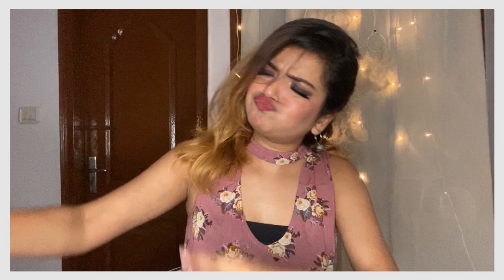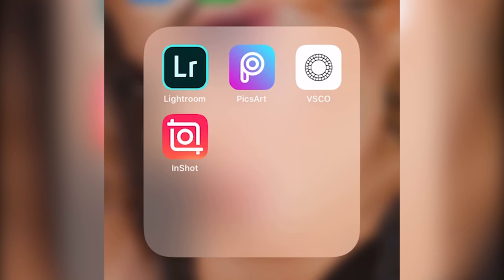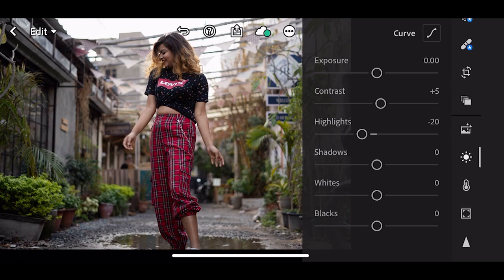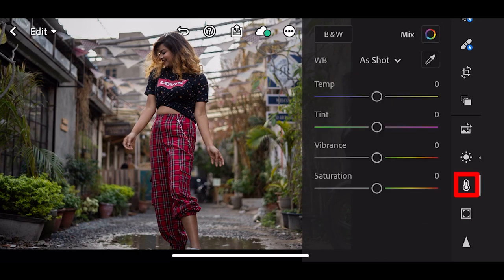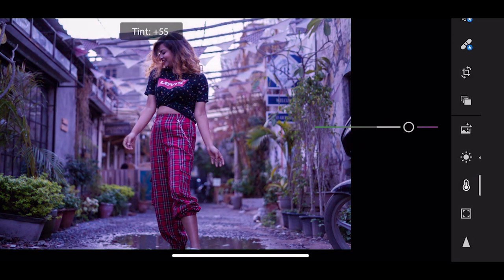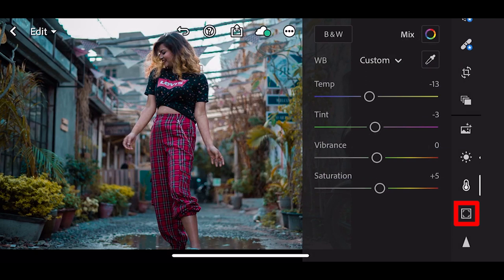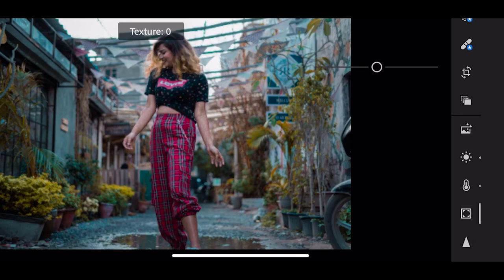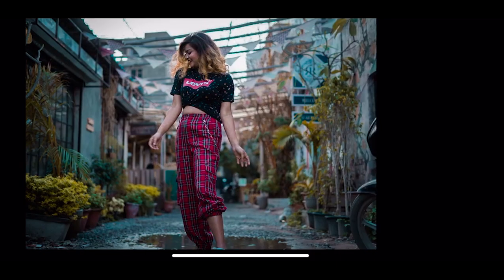How i edit my Instagram photos using Lightroom | (Editing Tutorial 2020)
Hello lovelies,
So this is the video all about how i edit my photos which you all see on my Instagram page using a professional application: Lightroom!
And if you dont see any posts from my instagram
Then here is the Instagram link:
DO FOLLOW!

It is a simple tutorial teaching you the basics and advanced tools to tweak your photos to achieve an amazing mood and tone to your pictures.
Watch it till the end and i hope it is going to be helpful to you.